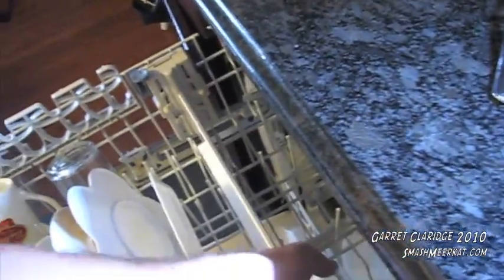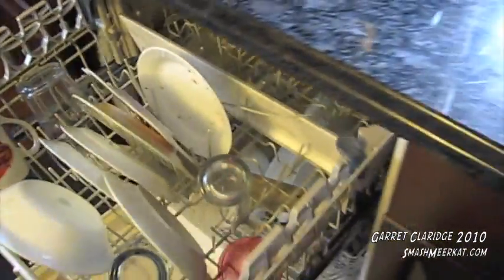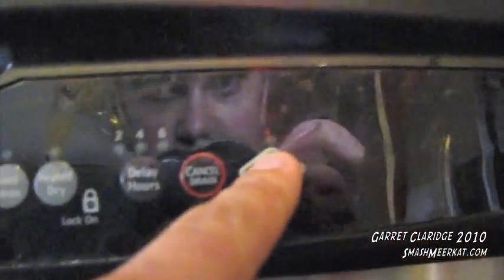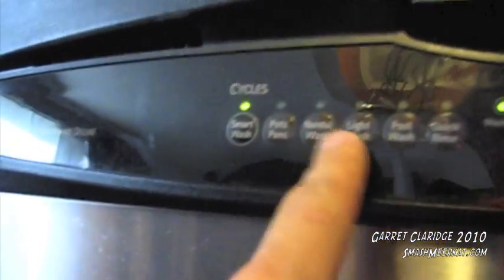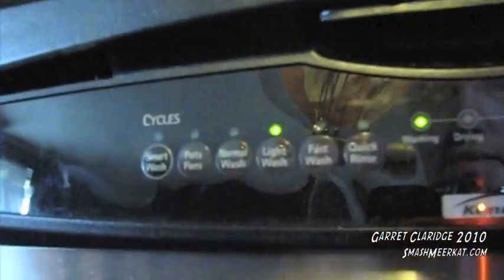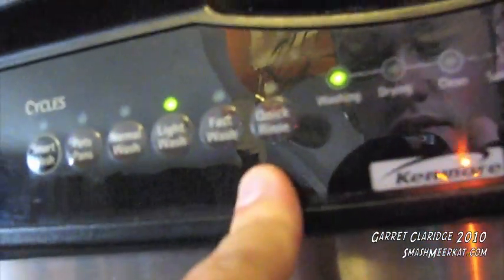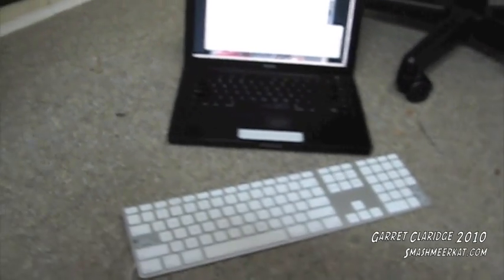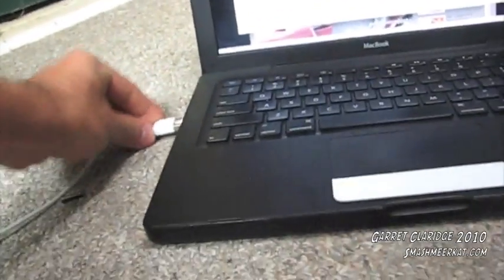Wash Your Keyboard In The Dishwasher?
Testing out something I was told to do as a joke... I happened to spill a coffee on my keyboard so thinking it was garbage anyway decided to test it out